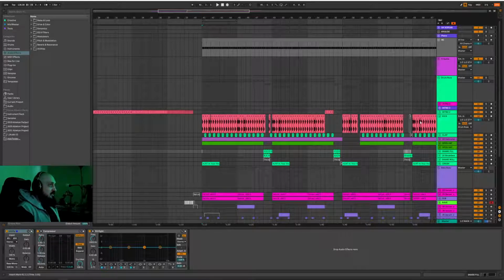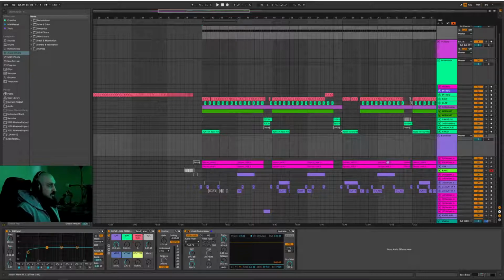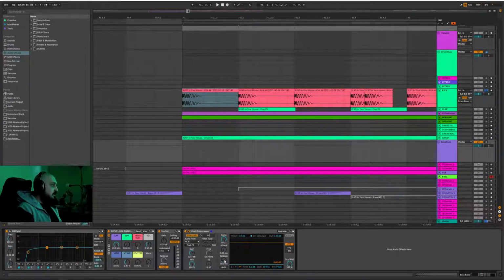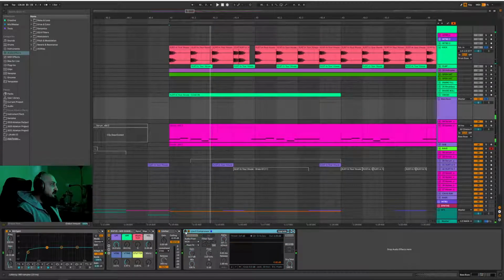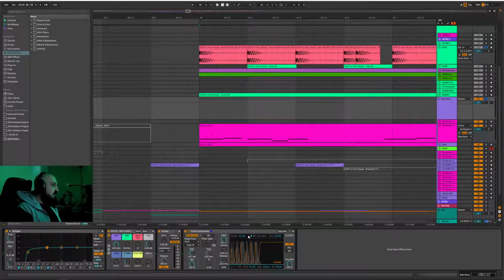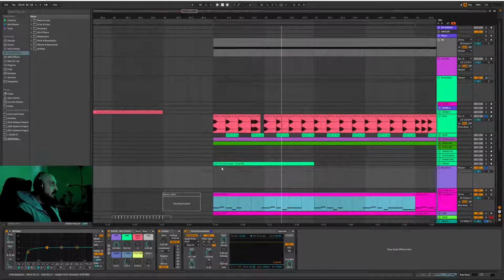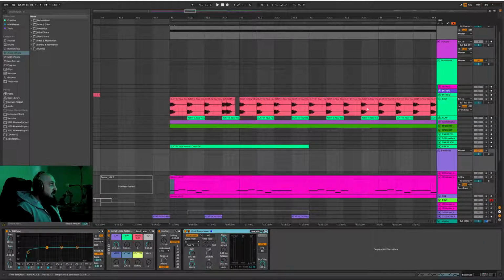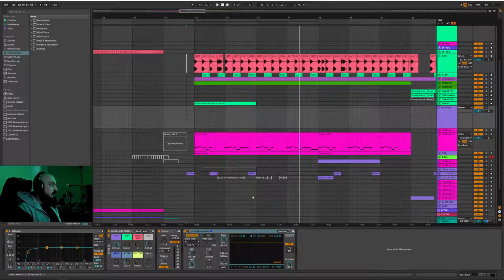HOW TO SIDECHAIN LIKE A PRO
In this video, learn what sidechain is and how to improve the efficacy and reliability of your sidechain. These concepts work in any compressor/DAW setup.

LFO tool/other volume modulator tools are just as effective. Even in some cases more, but I wanted to focus on the actual concept of sidechaining and not just volume modulation/automation.